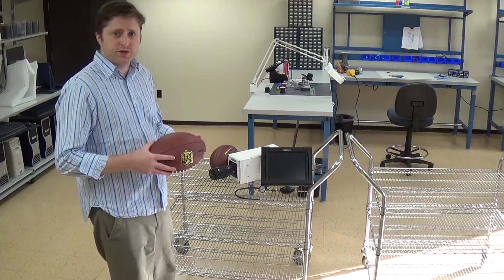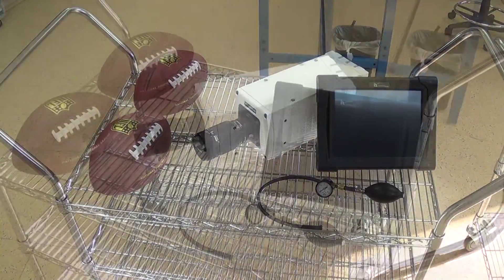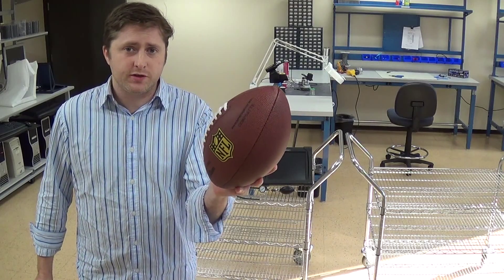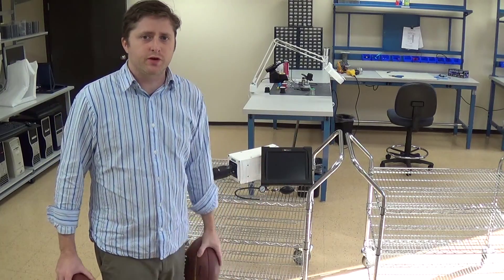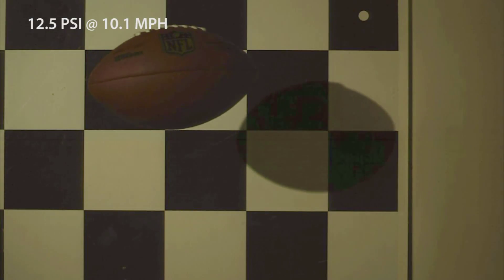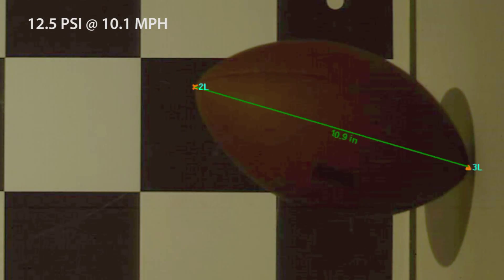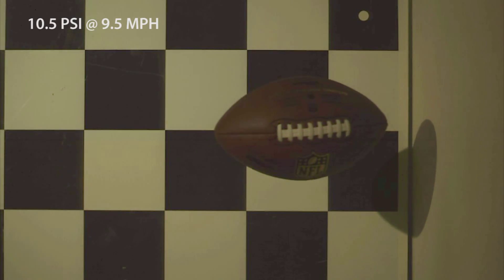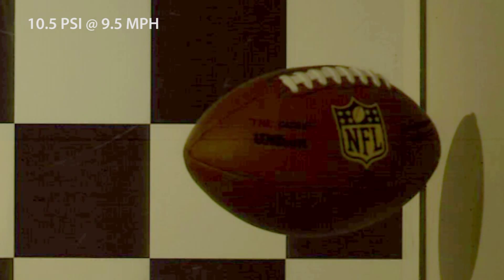Effects of Football Deflation on Solid Impact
Deflategate - Measuring the direct effects of football inflation on impact. Slow Motion Analysis.
ProAnalyst
iX Cameras
Boston Aircontrols